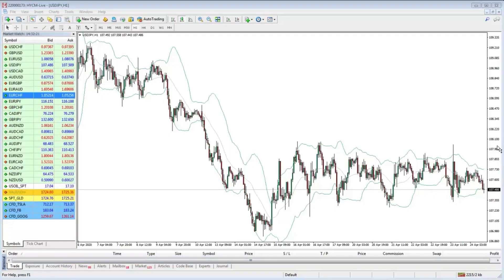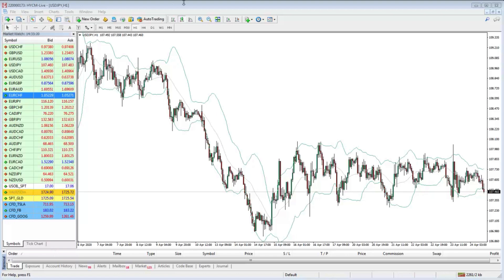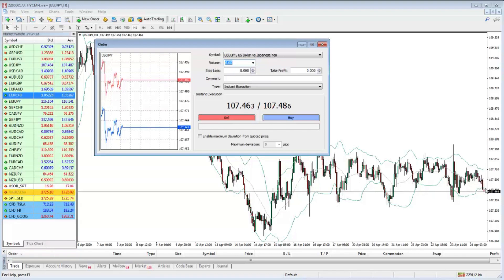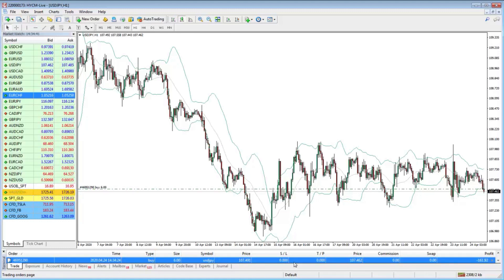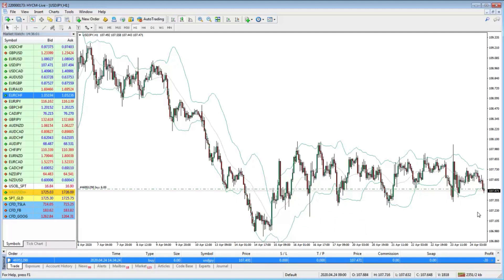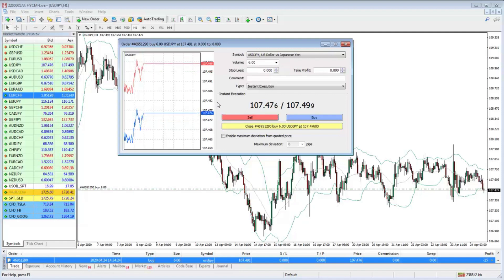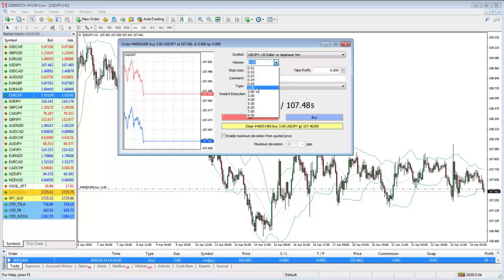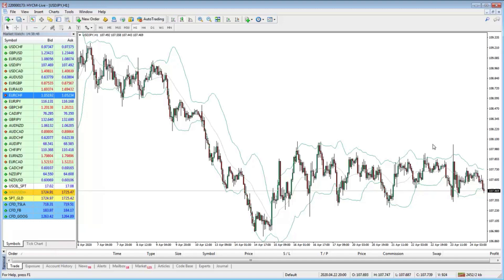How to Partially Close a Position in MetaTrader 4? 💡👍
Partial trade close on MT4?  How can you partially close a trade in MT4?  Things might not be going your way so it might be prudent to reduce your risk on trades.  How can we close part of the trade on MetaTrader 4?  You want to be in your worst trades with the smallest sizes possible.  I think this is underrated; as traders we need to think about scaling in our out  of trades; reducing risk when trades are going against us and increasing risk when things are going in our favour.  So how do I partially close a position? OK.

81.7% of retail investors lose money when trading CFDs and spread betting with this provider. You should consider whether you understand how spread bets and CFDs work, and whether you can afford to take the high risk of losing your money.